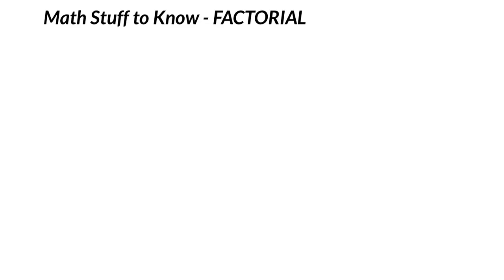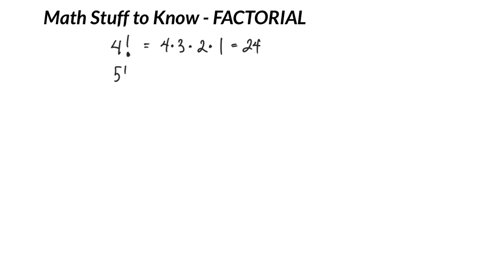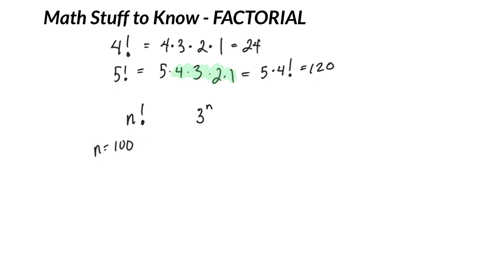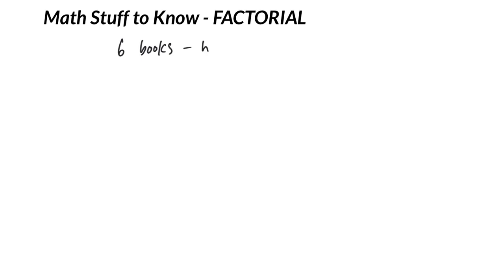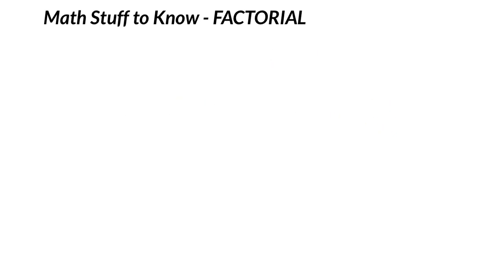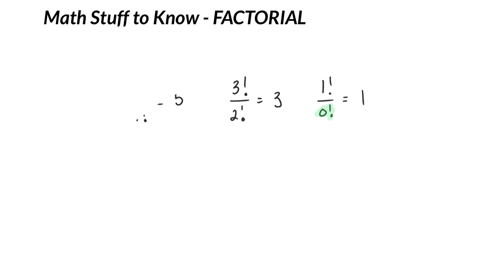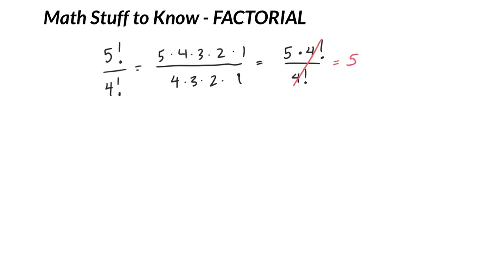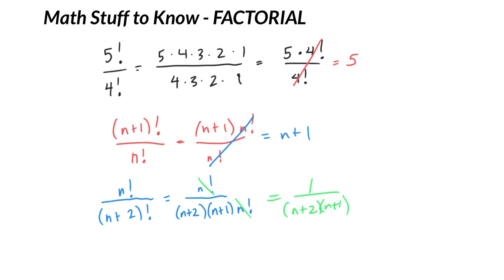Math Stuff to Know - FACTORIAL